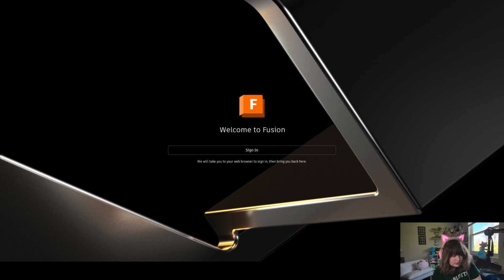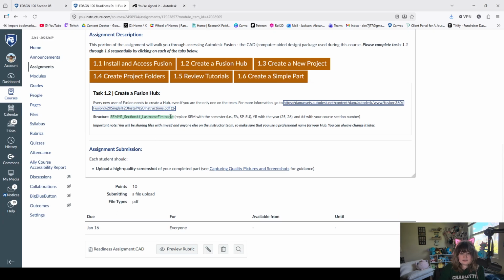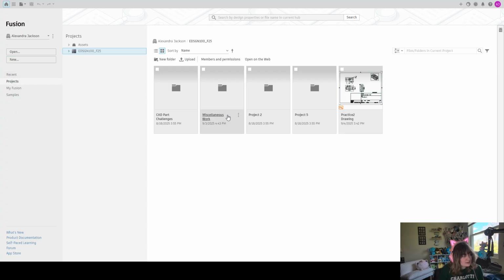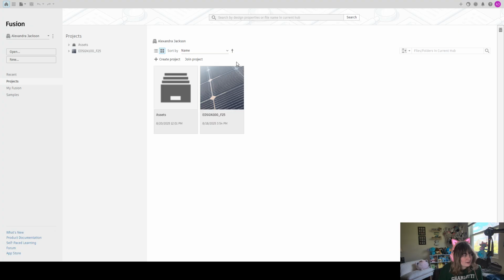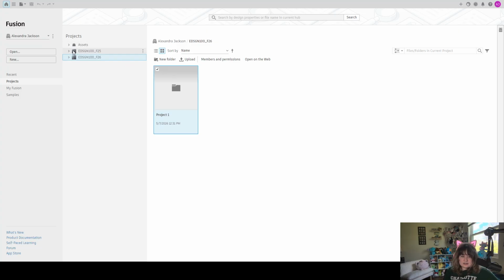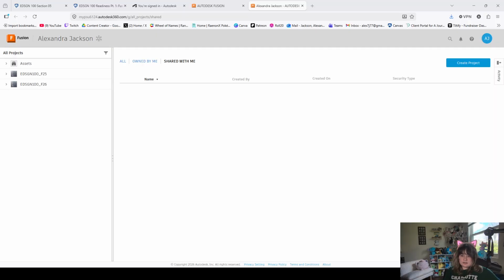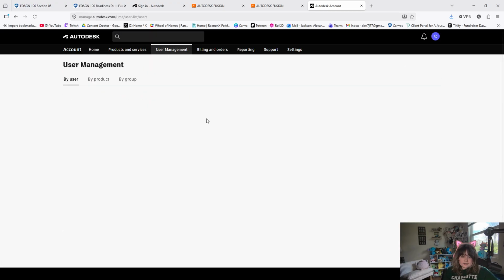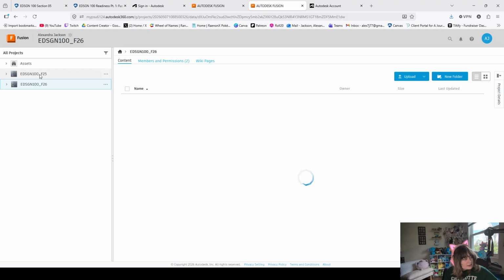Making a Fusion Hub and Adding your Instructor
This guide talks you through how to create a hub and how to add your instructor (or anyone else who might need access) using a few different methods.